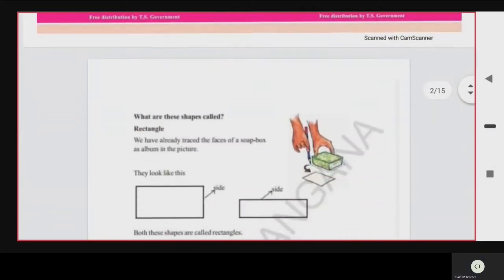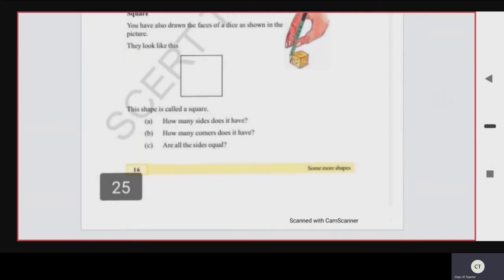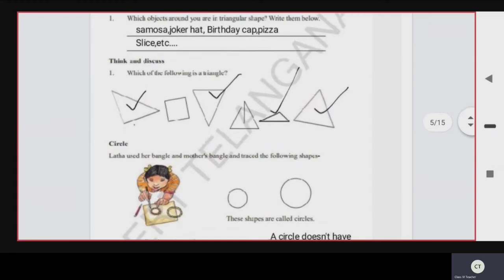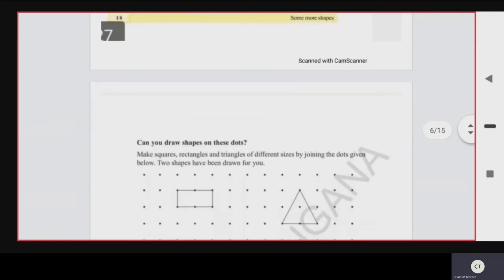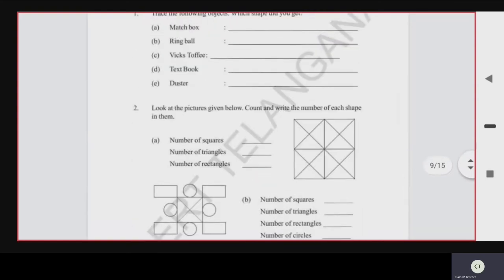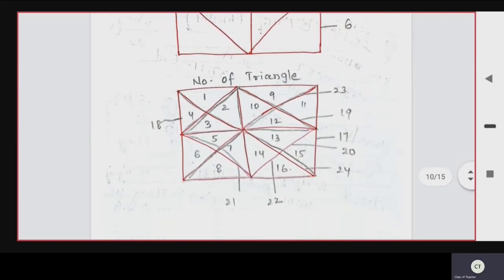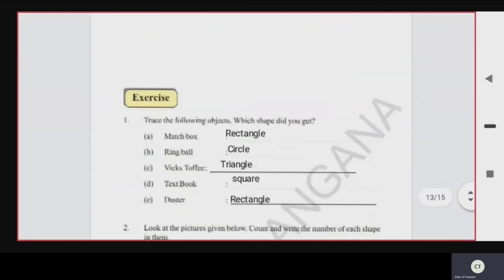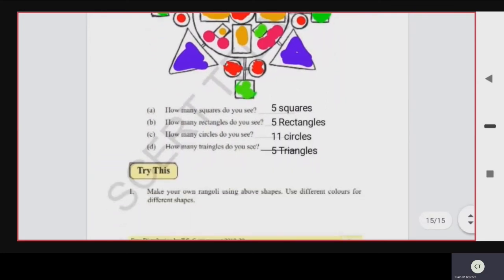Class IV Maths